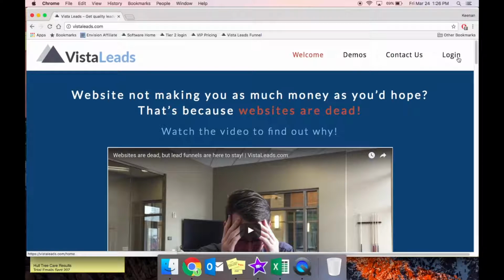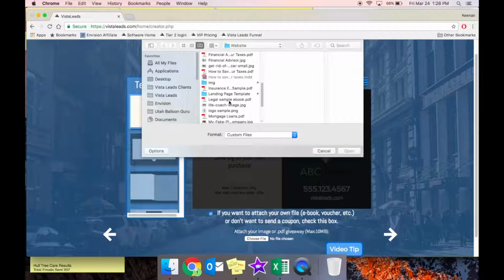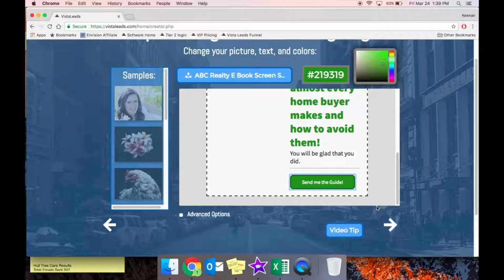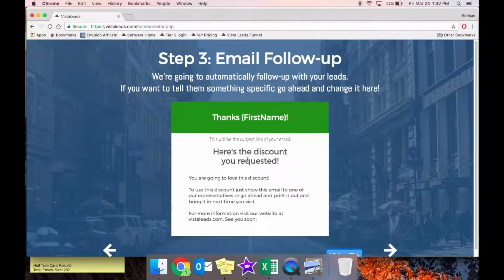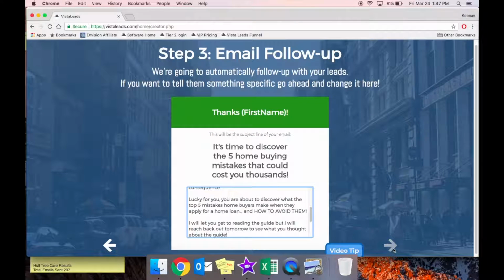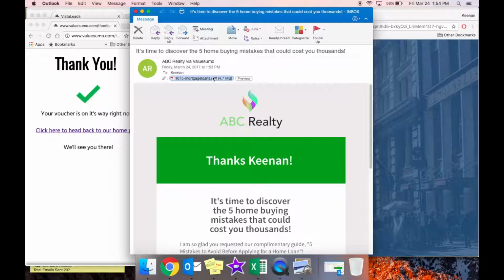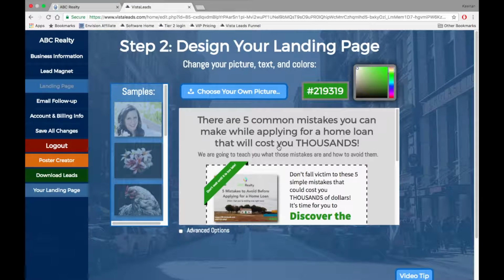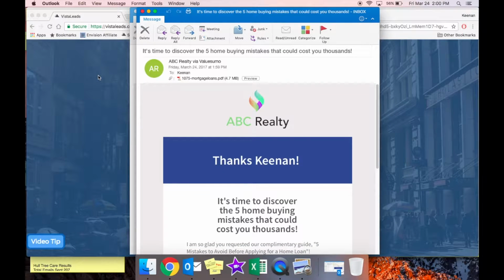Create an E-book or digital download Lead Funnel using VistaLeads.com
Do you struggle to monetize your intellectual property? Getting people to pay you for your ideas and knowledge might seem incredibly difficult, but our team at VistaLeads has turned this process into a simple science!

Check out VistaLeads.com to learn more!